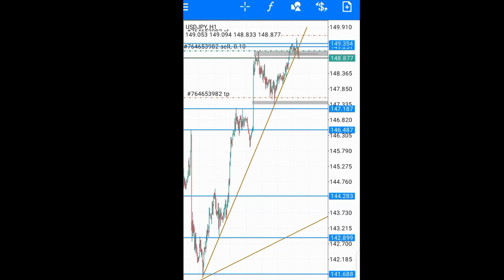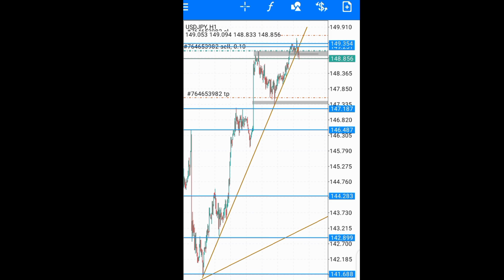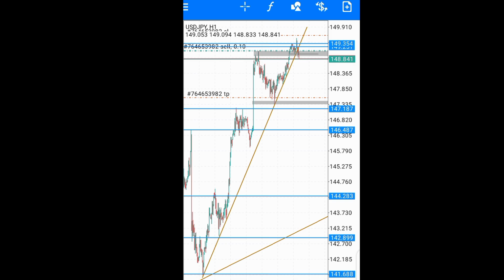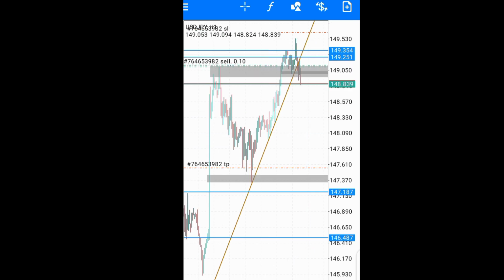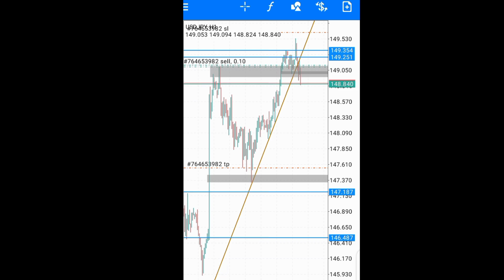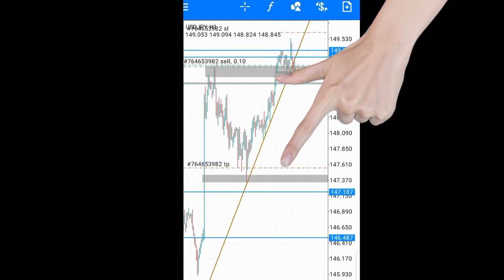Stoploss Hunting Exposed | How They Manipulate Retail Traders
Why is my Stoploss hit and the market continues in the direction I predicted?

In this video I explained with my USDJPY position the reason the Stoploss of many traders get hit before price reverses to the same direction they anticipated.

Watch this video to the end to avoid caught in the Stoploss hunt game